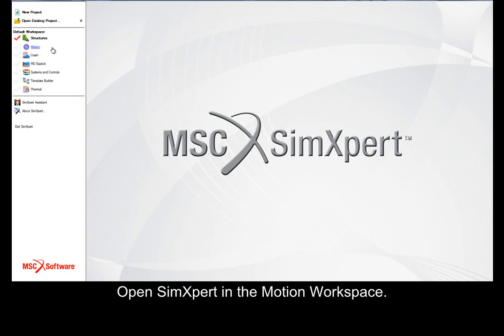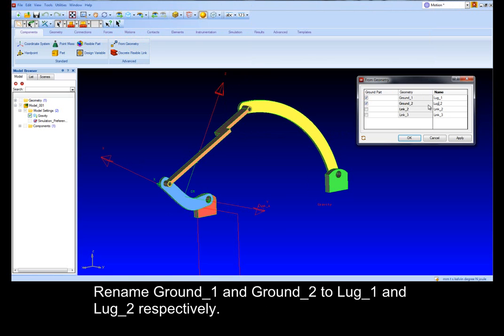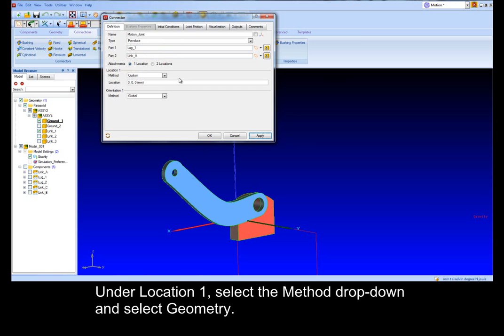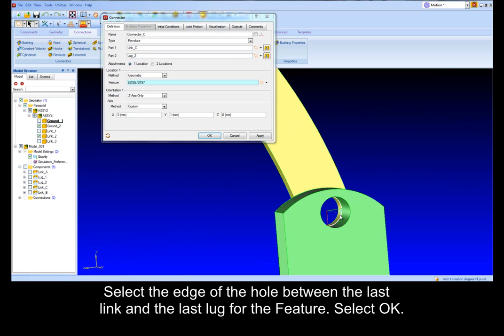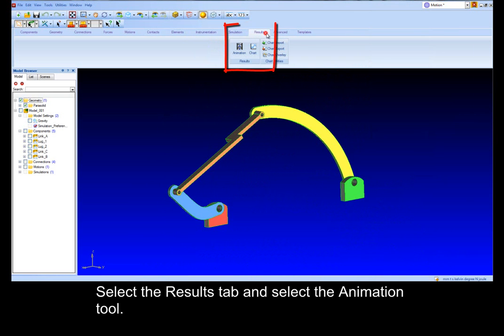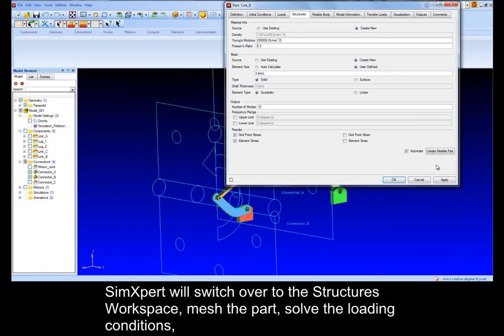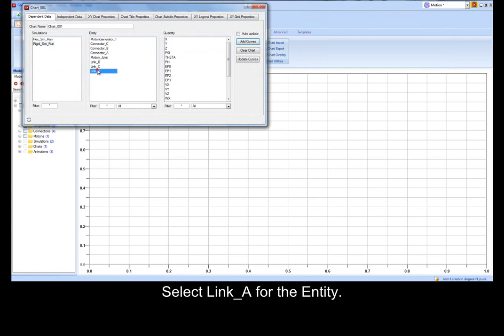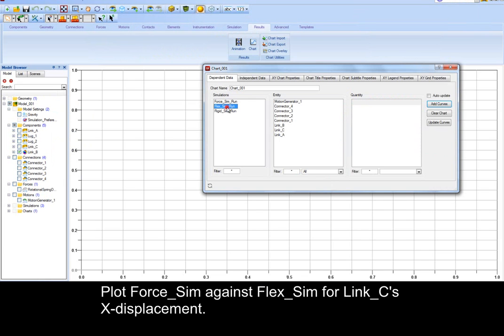13 Motion Workspace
In this tutorial we will be discussing the Four Bar Linkage and the Motion Workspace embedded in SimXpert. First we are going to analyse the model using rigid bodies, then we are going to analyse it using a flexible body. We will then analyse the model with an applied force and then chart the data.